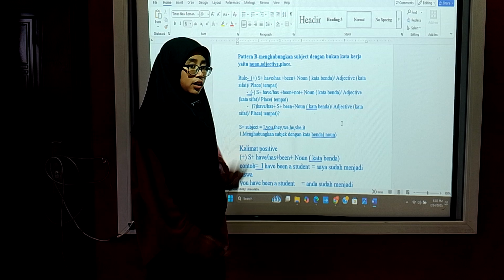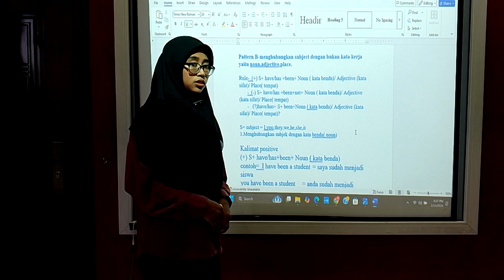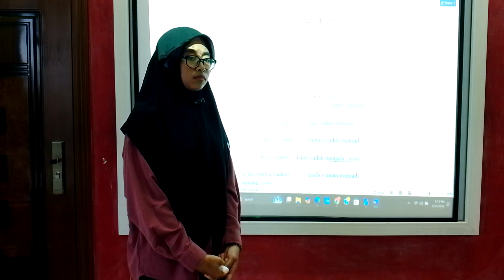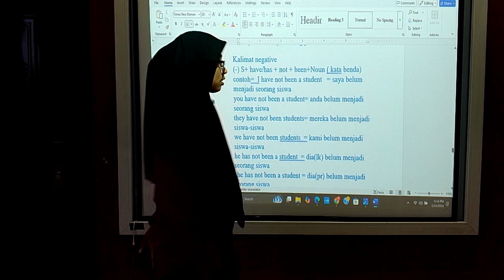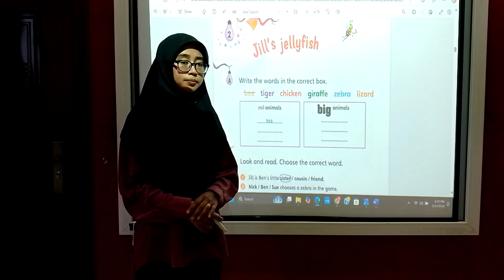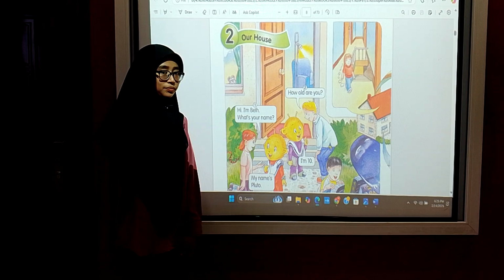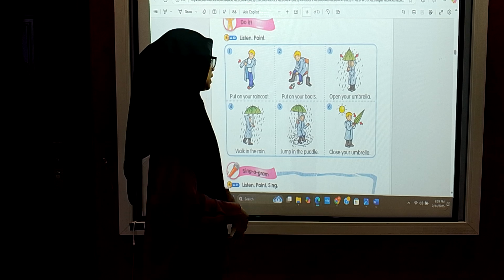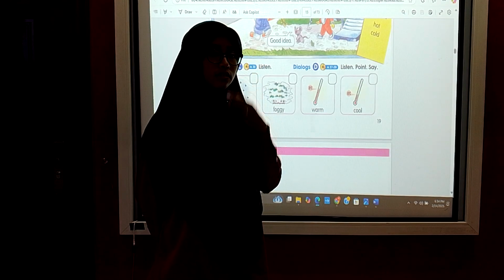Pb1 SE Ms Nisa February 14, 2025